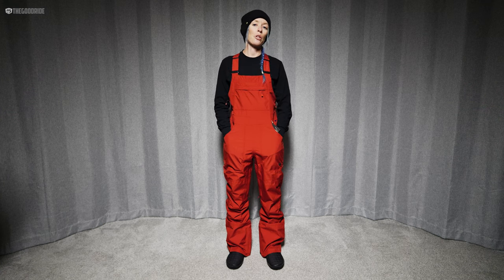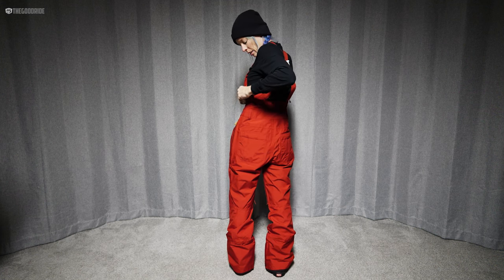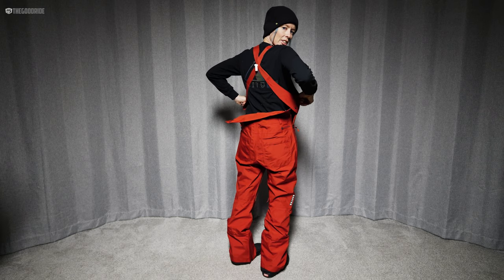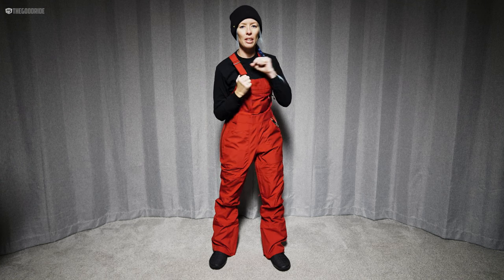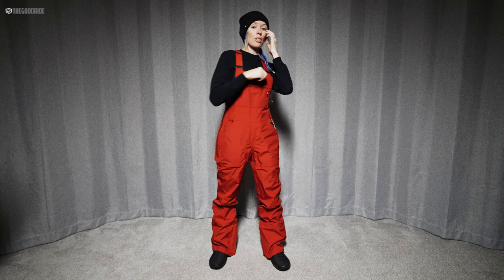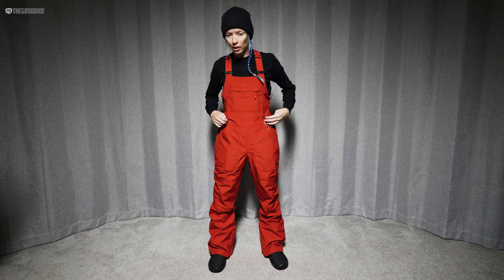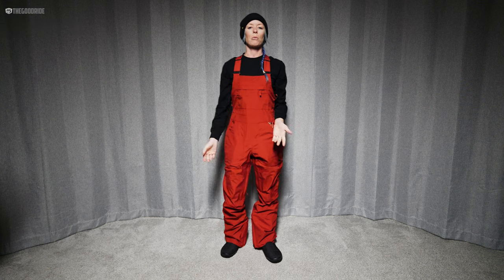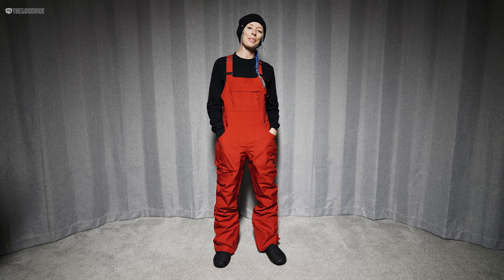Burton Women's Avalon Bib 2023 Review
Timecodes
0:00 - Intro
0:23 - Waterproofing/Breathability
1:32 - Overall Strap Buckles
1:45 - Pockets
3:01 - Vents
3:28 - Sizing Specs
3:05 - Shell